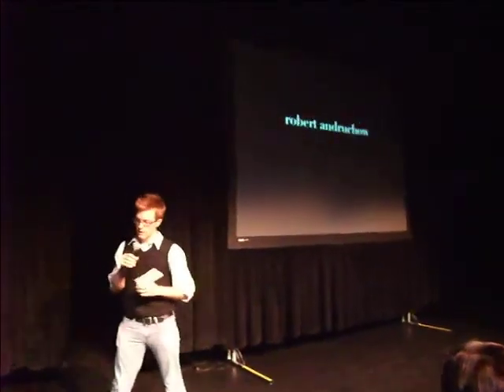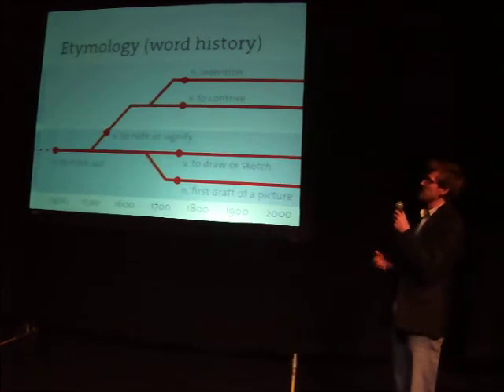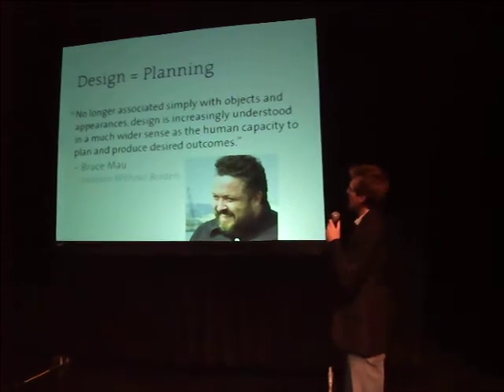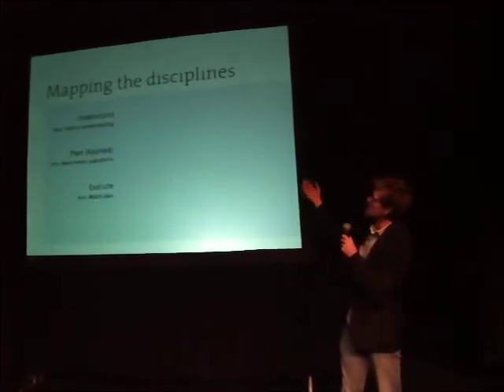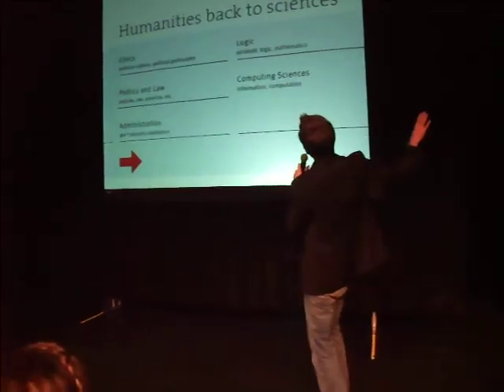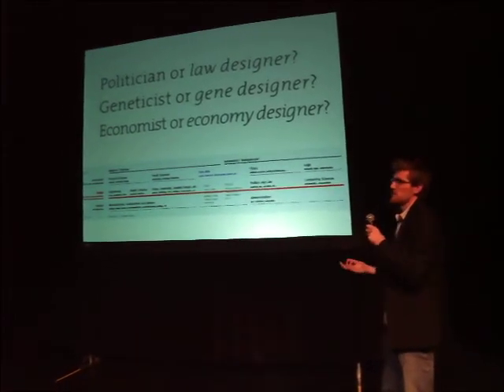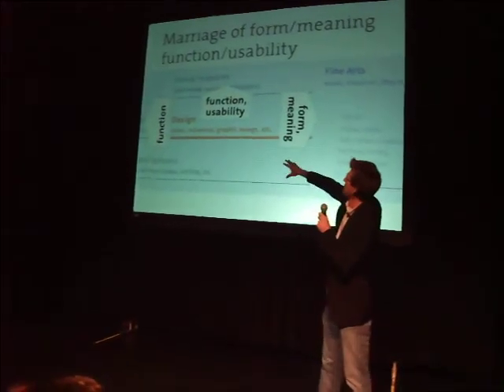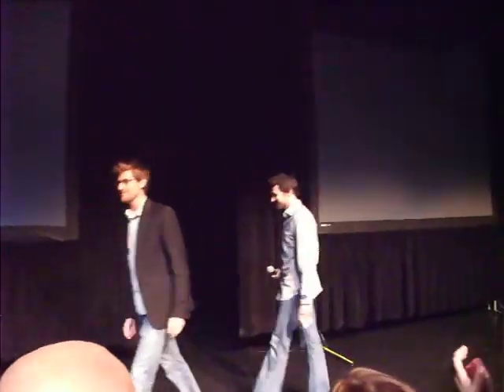"What is design?" talk at Pecha Kucha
"What is design?" talk by University of Alberta Masters student Robert Andruchow at Pecha Kucha night in Edmonton, Alberta, Canada. Presentation format: 20 slides, 20 seconds per slide for a total of 6 minutes and 40 seconds. Speaking to a general audience. Some of the text on the slides is difficult to read, to see more detail you have options:
1. Click the "watch in high quality" link just below the video
2. to view the slides in PDF format